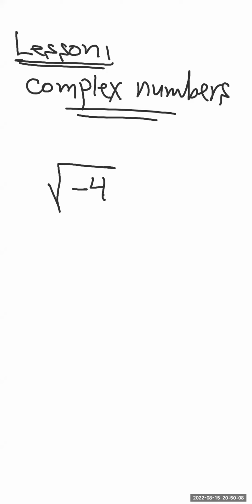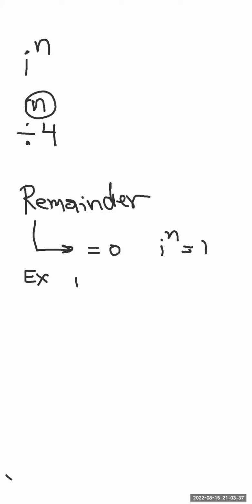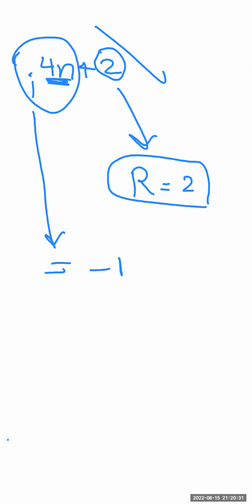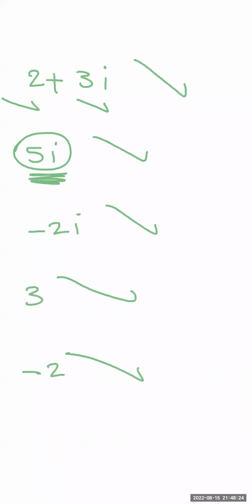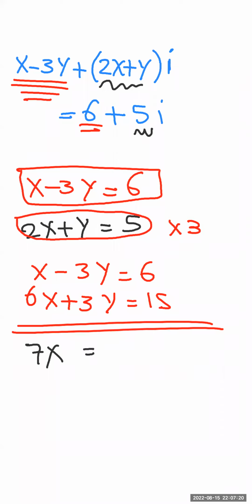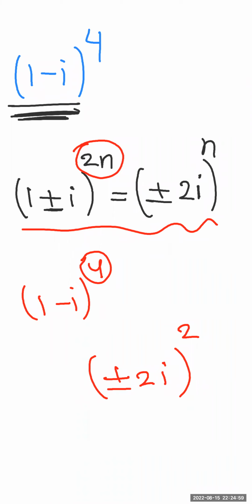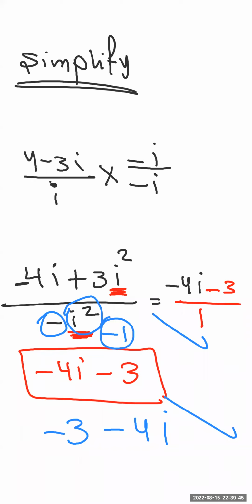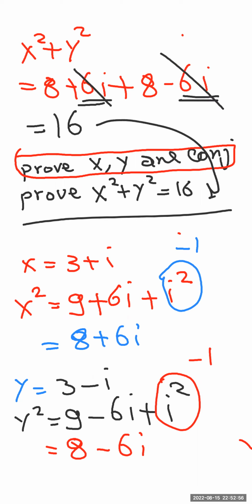Unit 1 Lesson 1 Sec1 Complex number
Sec1
Complex numbers